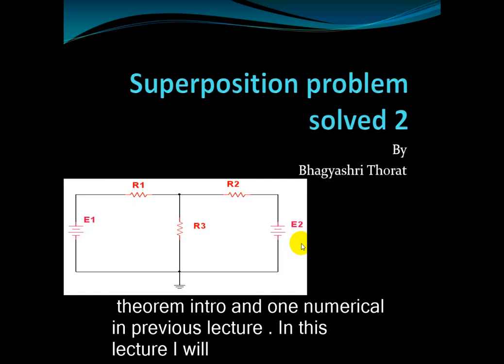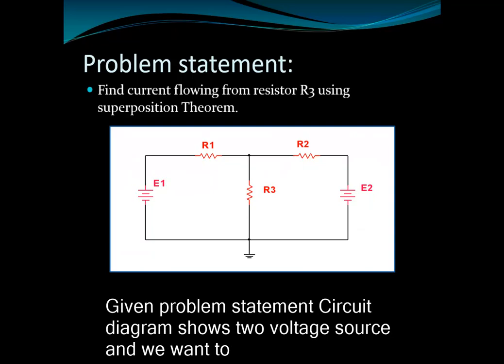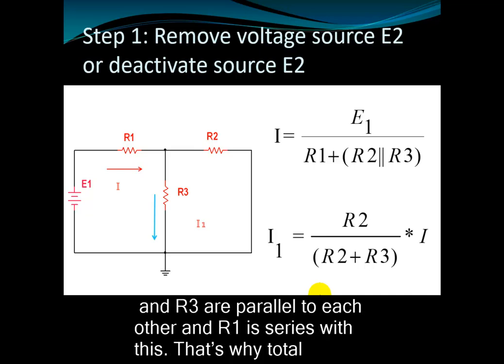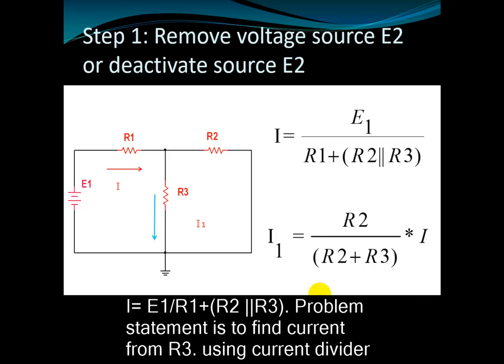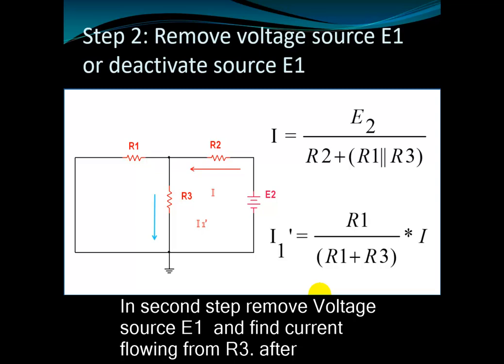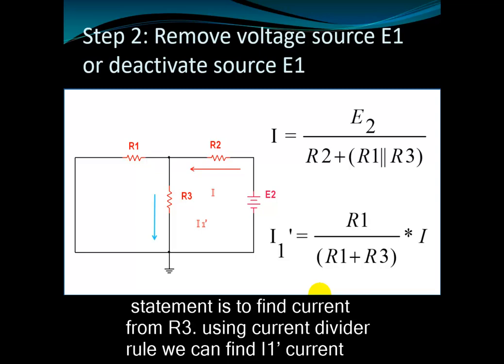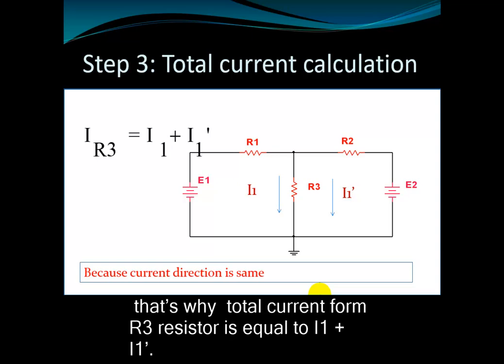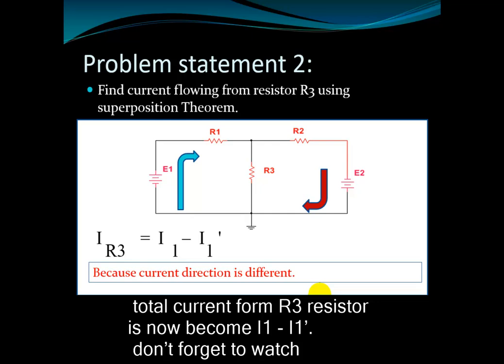How to Solve Two Voltage Source Problem Superposition Theorem ? Formula to find voltage & Current.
Welcome to Pinnacle, your gateway to unraveling the wonders of superposition through solved problems! 🌟

In our channel, we embark on an exhilarating exploration into the mesmerizing realm of quantum mechanics, focusing on the captivating concept of superposition.

Led by Bhagyashree Thorat, join us as we dive deep into the intriguing world of superposition, where quantum particles defy classical intuition and exist in multiple states simultaneously.

Experience the thrill of solving challenging problems that illuminate the extraordinary properties and practical applications of superposition. From quantum computing to communication, witness firsthand the transformative power of this fundamental quantum phenomenon.

Whether you're a seasoned physicist, a curious student, or an enthusiast eager to unlock the secrets of the quantum realm, Pinnacle is your ultimate destination for comprehensive knowledge and captivating insights.

Together, let's embark on a journey of discovery and unlock the limitless potential of quantum technology!

Join the conversation